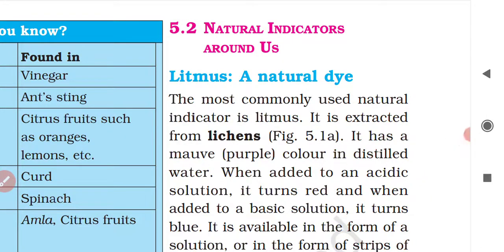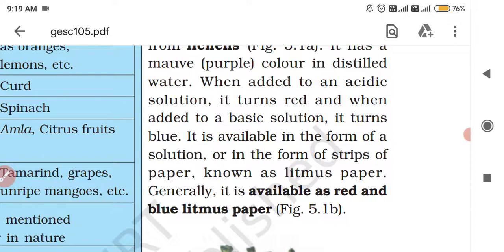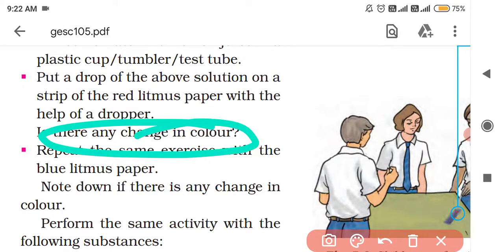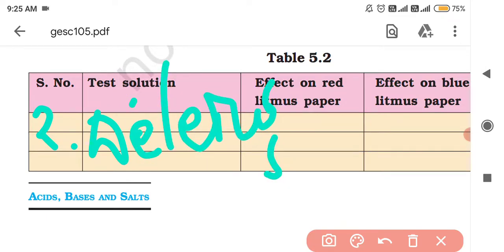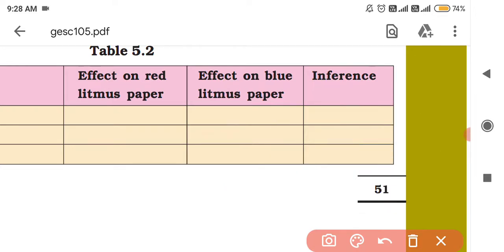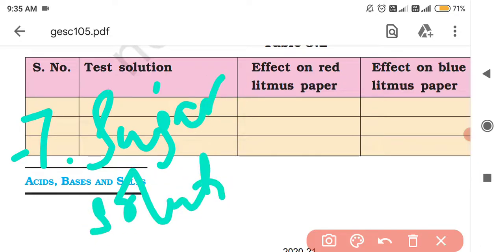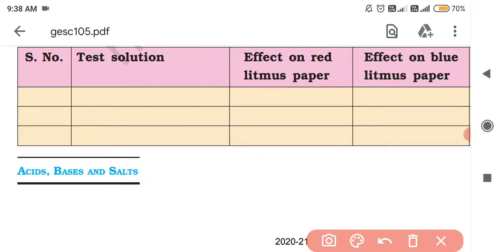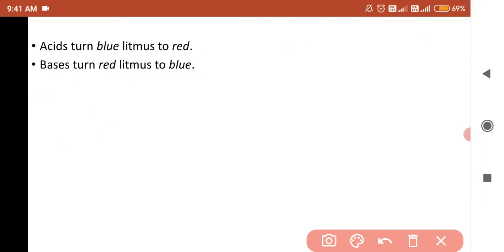Ch - 5 : Acids, Bases and Salts. Part 2. NCERT CLASS 7